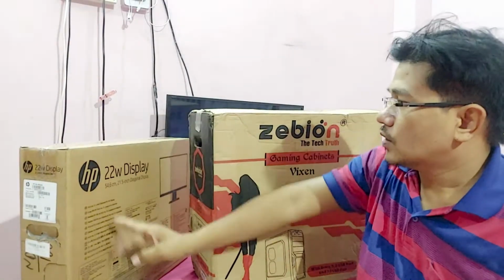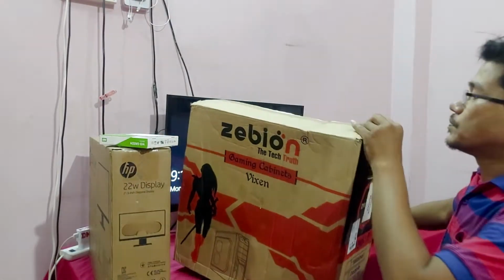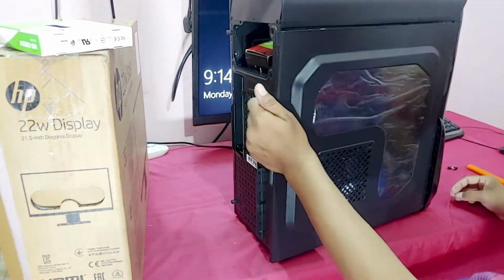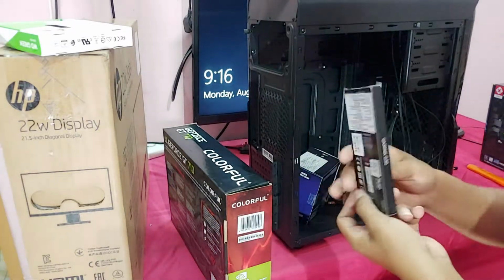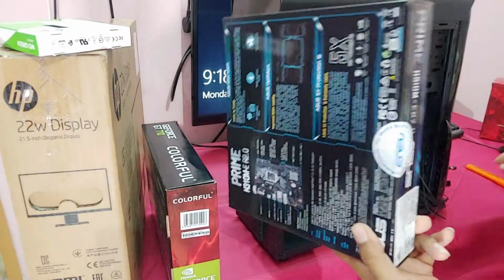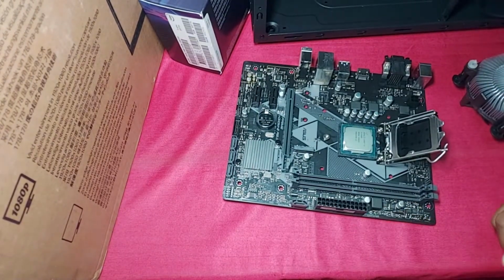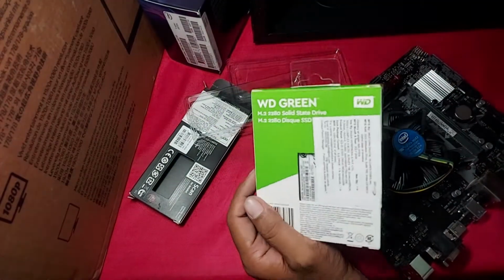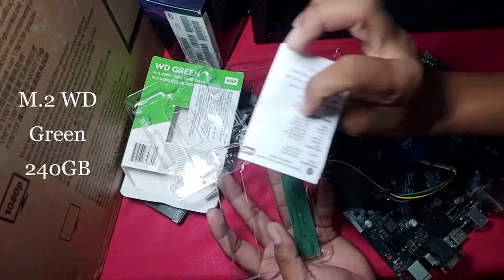PC Building With Intel i3 9th generation |Processors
Guys in this video I am build a budget gaming pc with i3 9100f processor.